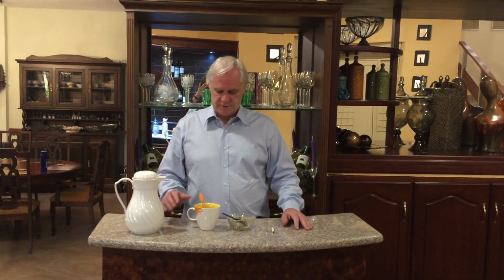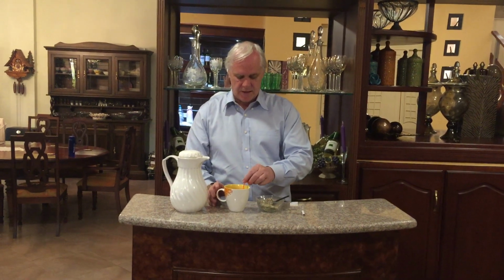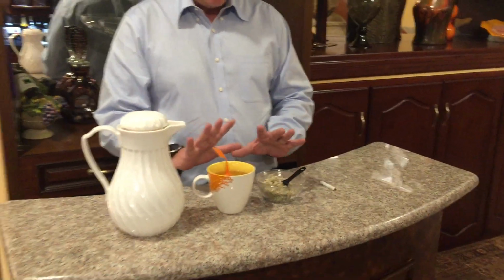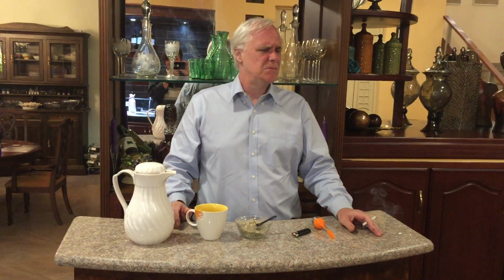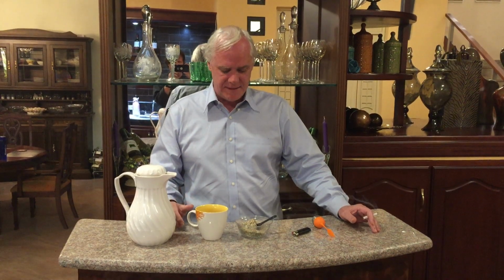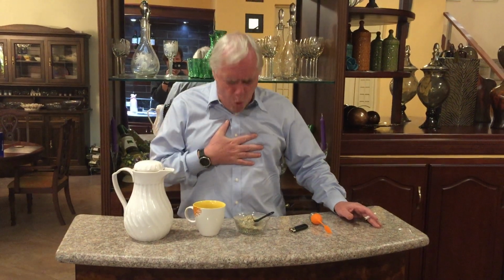AO Smoker's Cleanse : An Introduction to Use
This introduction describes AO Smoker's Cleanse from Alpha Omega Labs, how to prepare it and how to use it.